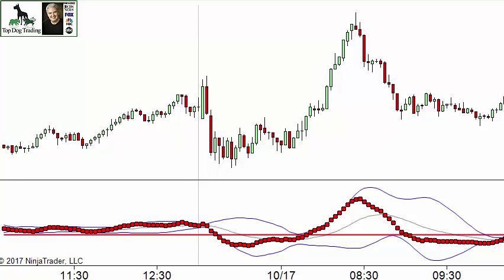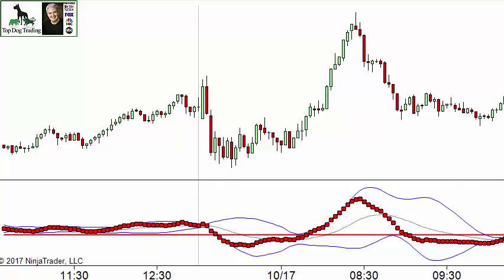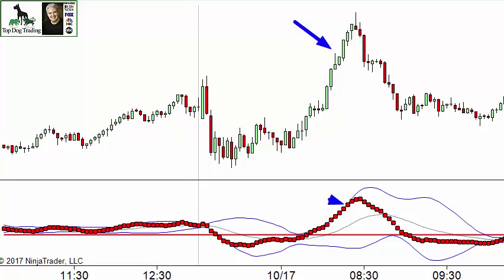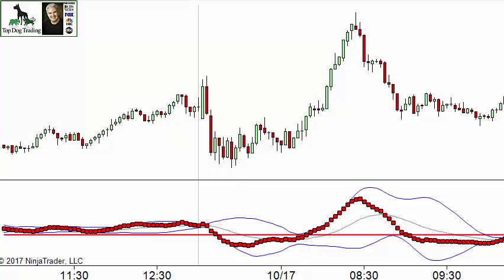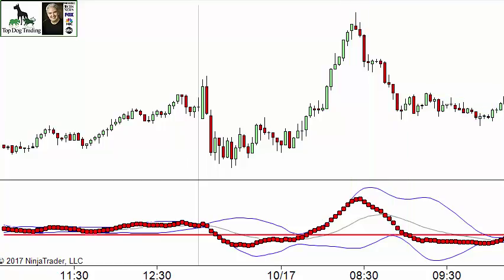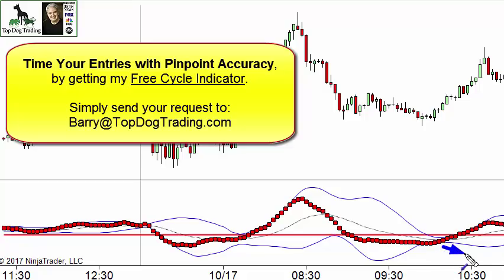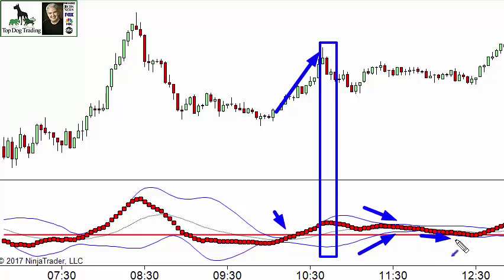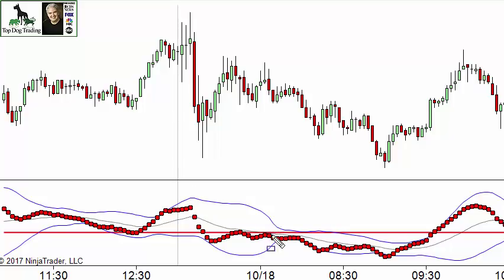Best Technical Indicators For Day Trading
The best technical indicators for day trading may actually be an "indicator of an indicator" for Forex, stocks and futures!

This tutorial shows how to trade a Bollinger Band of the MACD indicator as one of the more accurate best combination of indicators for day trading and swing trading.

Barry Burns
Top Dog Trading
TopDogTrading.com